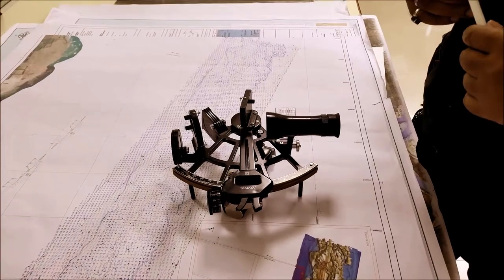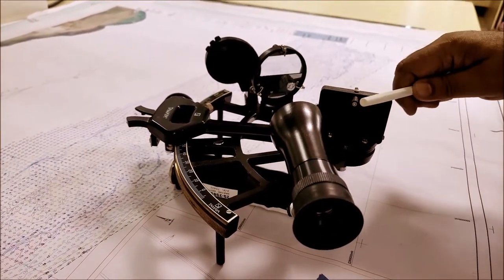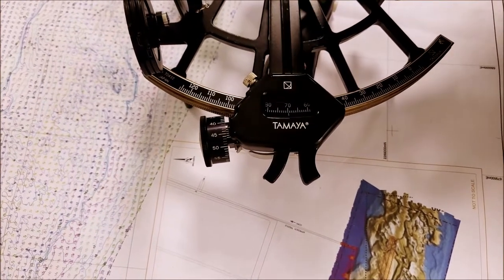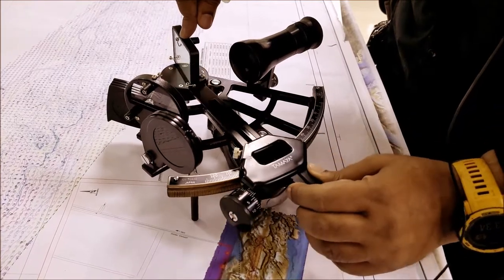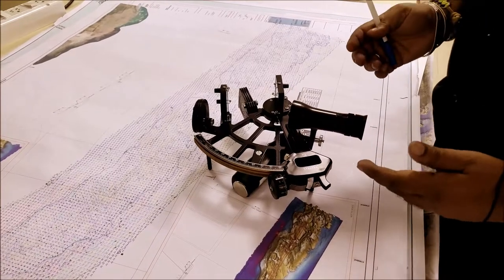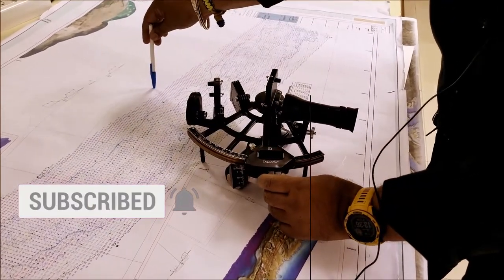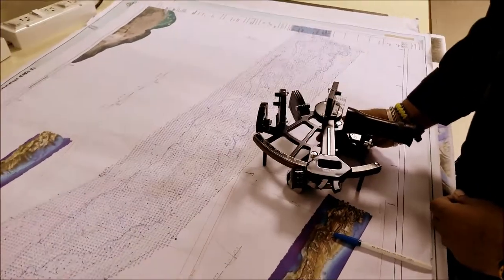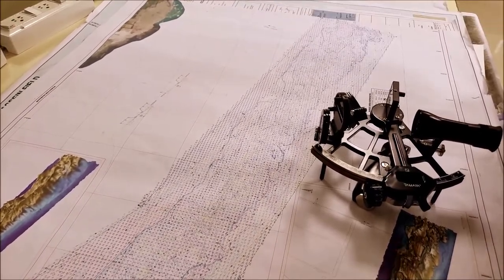HOW TO Measure Horizontal Angle With MARINE SEXTANT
In this video, we'll demonstrate how to measure horizontal angle with a marine sextant. By using this simple tool, you can navigate at sea using the stars and do Gyrocompass calibration by Sunshot.

If you're looking to learn how to use a marine sextant, then this video is for you! By the end of this video, you'll be able to measure horizontal angle using this easy to use tool. Armed with this knowledge, you'll be able to navigate at sea using the stars!